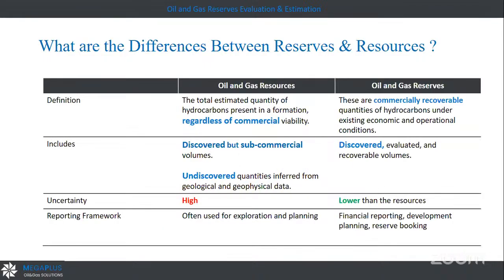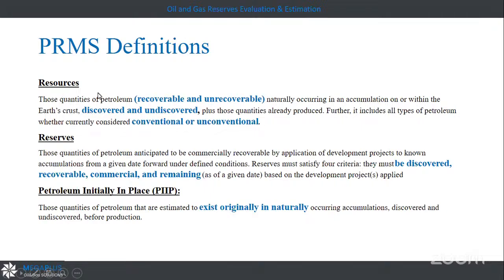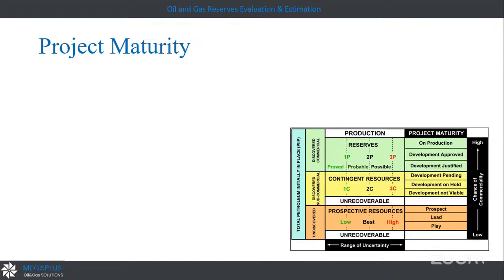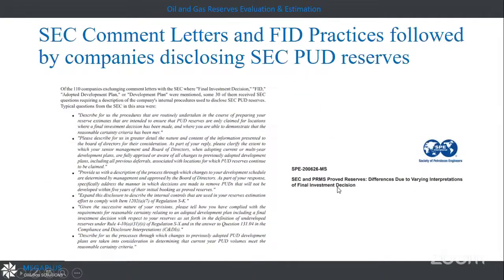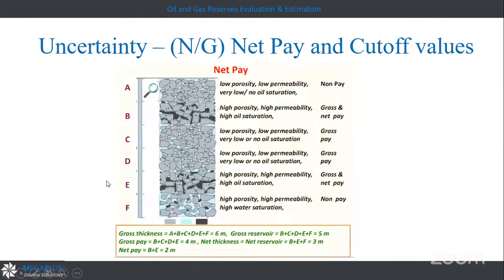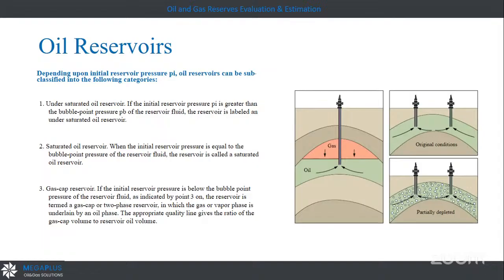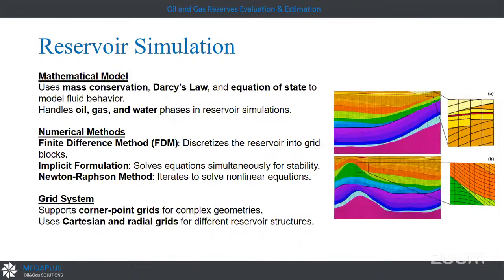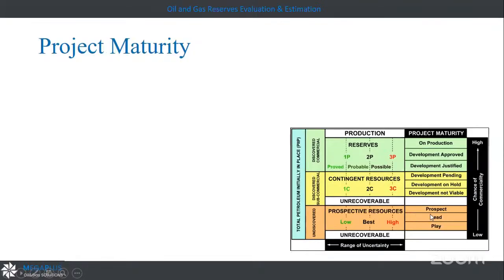MegaPlus O&G's "𝗢𝗶𝗹 𝗮𝗻𝗱 𝗚𝗮𝘀 𝗥𝗲𝘀𝗲𝗿𝘃𝗲𝘀 𝗘𝘃𝗮𝗹𝘂𝗮𝘁𝗶𝗼𝗻 𝗮𝗻𝗱 𝗘𝘀𝘁𝗶𝗺𝗮𝘁𝗶𝗼𝗻"